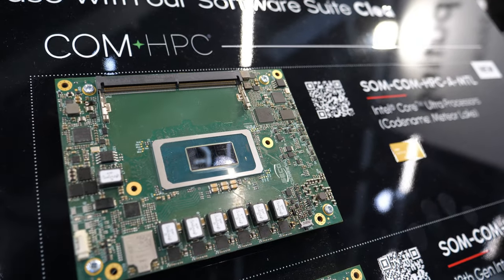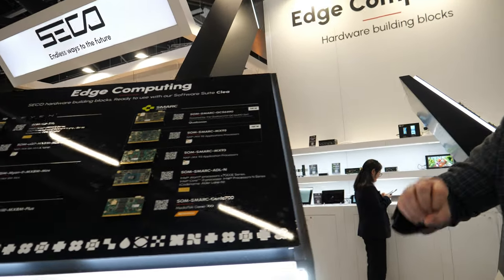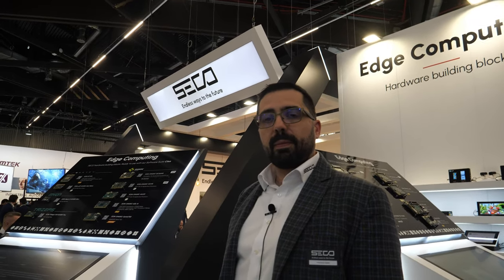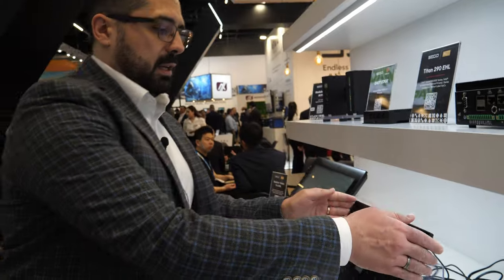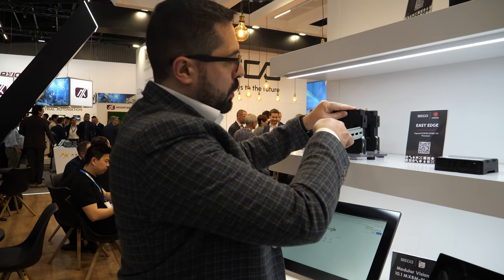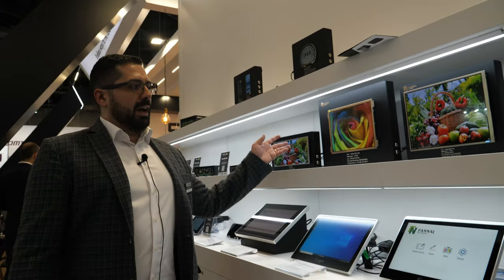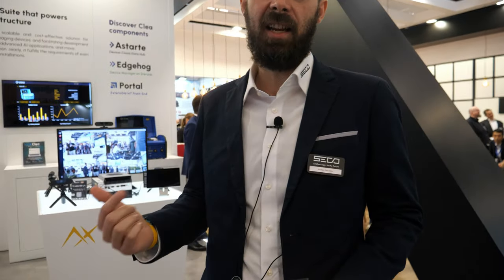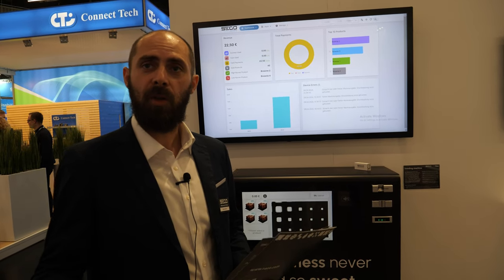Seco Booth Tour, Embedded Computing at Embedded World 2024 ew24 AI Acceleration, Long-Term Support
Seco Booth Tour at Embedded World 2024 provides an in-depth exploration of Seco's latest advancements in embedded computing technology, highlighting their commitment to pushing the boundaries of performance, efficiency, and AI integration. Led by Francesco Vaiani, Seco's product manager, the presentation offers a detailed look into their newest lineup of products, designed to meet the evolving needs of various industries within the embedded computing ecosystem.

Central to Seco's showcase are their COM HPC modules featuring Intel's state-of-the-art processors. With a focus on delivering unparalleled processing power, the modules showcase the latest Intel Core Ultra Meteor Lake and Intel Core Ultra Steel Meteor Lake processors. These processors represent the pinnacle of performance, catering to applications that demand high computational capabilities, such as industrial automation, medical imaging, and automotive infotainment systems.

In addition to high-performance computing, Seco introduces the Soncomx C6 ASL module, leveraging Intel's Amston Lake processors to provide energy-efficient solutions for embedded applications. This module targets scenarios where power consumption is a critical consideration, offering a balance between performance and energy efficiency.

Throughout the presentation, Seco underscores Intel's strategic focus on AI integration, particularly within the automotive industry. The introduction of powerful AI accelerators, such as the Qualcomm QS 6490 processor featured in the SSAR CS 6490 module, exemplifies Seco's commitment to enabling AI-driven applications in embedded systems. This emphasis on AI optimization reflects the growing importance of machine learning and AI technologies across various industries.

Furthermore, Seco emphasizes their dedication to long-term support for their products, ensuring customers receive consistent performance and reliability throughout the lifespan of their embedded systems. With products like the NXP i.MX 995 processor, which boasts advanced octa-core processing capabilities, and the Qualcomm QS 6490 processor with dedicated AI acceleration, Seco reaffirms their commitment to delivering cutting-edge solutions with extended lifecycle support.

Beyond their standard product offerings, Seco introduces proprietary modules such as Mayan and Trizeps, catering to specialized applications that require compact form factors and specialized functionalities. Additionally, their partnership with companies like Axelera demonstrates a collaborative approach to innovation, resulting in joint solutions that seamlessly integrate hardware and software for enhanced performance and functionality.

The demonstration extends beyond hardware to encompass end-to-end technological solutions, including Edge products embedded in industrial machines and IoT software suites like Clea. Clea provides a comprehensive platform for managing IoT infrastructure, enabling efficient data collection, analysis, and visualization across diverse industrial environments.

Moreover, Seco showcases AI-powered support services through Studio X, offering customizable platforms for creating AI assistants, chatbots, and live translation services. These services empower customers to enhance productivity and efficiency through AI-driven automation and support solutions.

Overall, Seco's presence at Embedded World 2024 exemplifies their position as a leader in embedded computing technology. Through a combination of cutting-edge hardware, strategic partnerships, and comprehensive software solutions, Seco continues to drive innovation and empower customers across various industries to achieve their goals in the ever-evolving landscape of embedded computing.